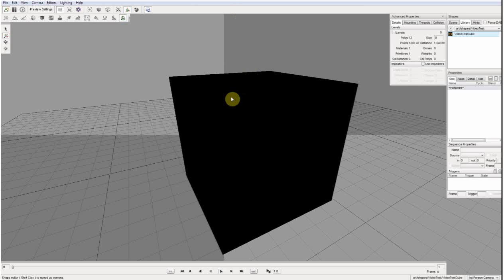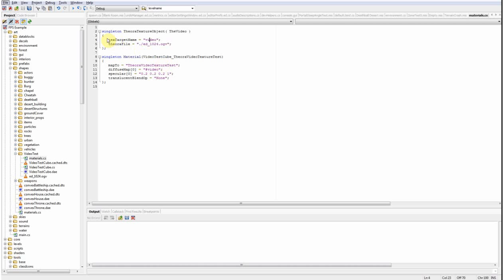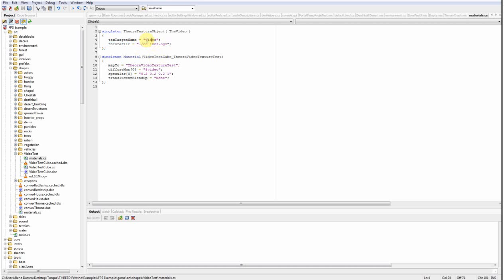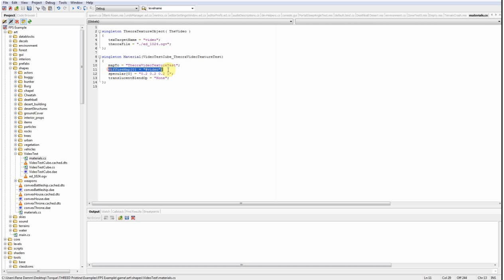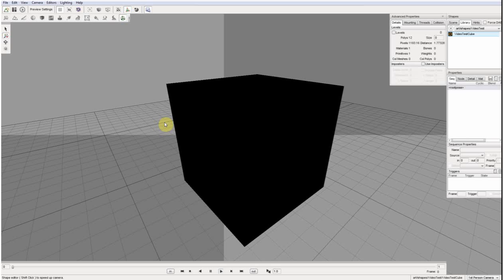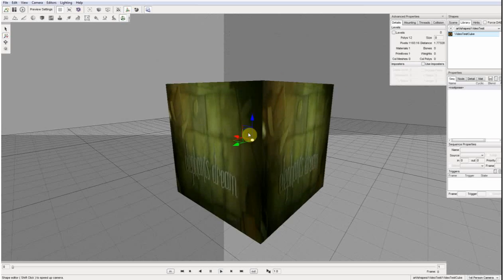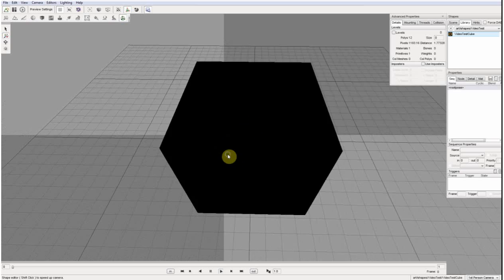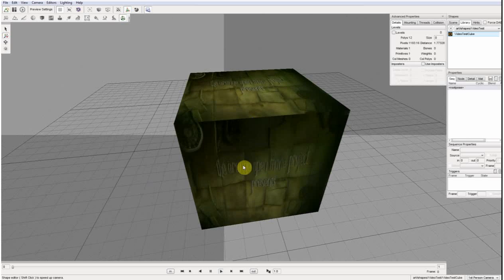Theora Video Textures for T3D 1.1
Demonstration of the Theora video textures resources for Torque 3D 1.1.